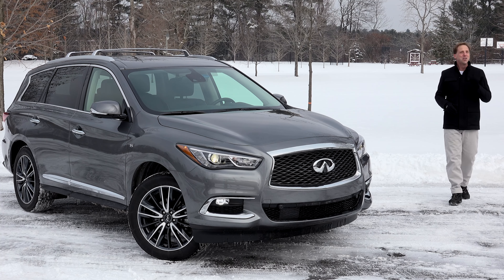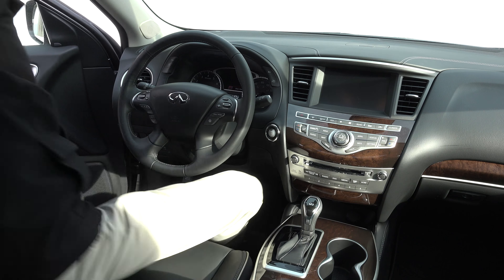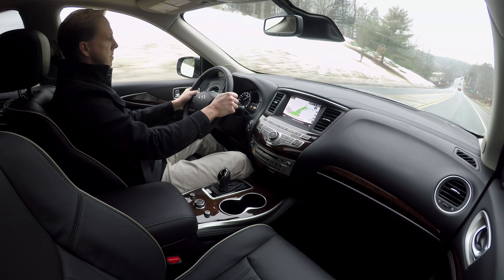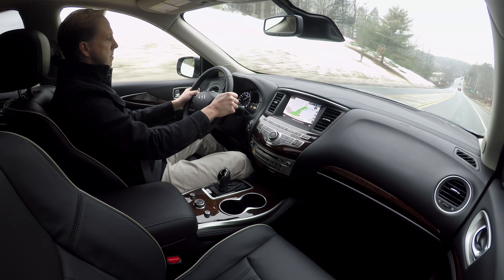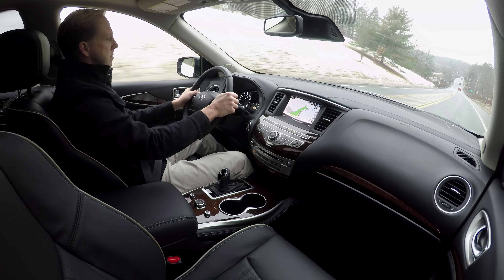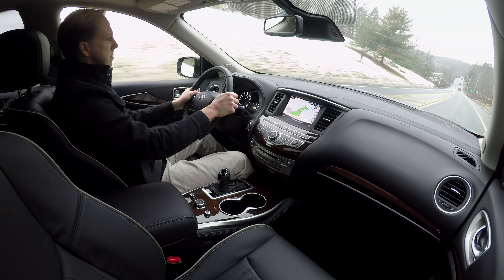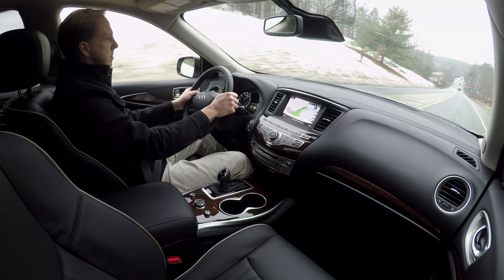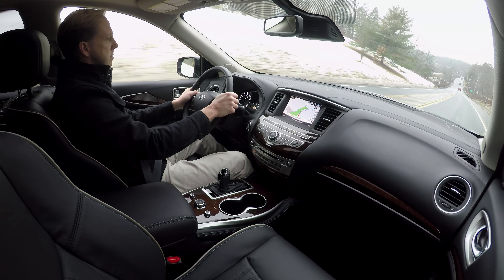Infiniti QX60 2018 | Complete Review in 4K | with Steve Hammes | TestDriveNow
INFINITI QX60 2018 TESTDRIVENOW VIDEO REVIEW BY AUTO CRITIC STEVE HAMMES. Like the rest of America, you’re in the market for a new crossover - one with 3 rows of seats. You’ve done pretty well in your career so a luxury model is preferred. Though its name has changed, Infiniti’s entry has been around for 5 years now and is a compelling choice in the segment. This is the 2018 QX60.